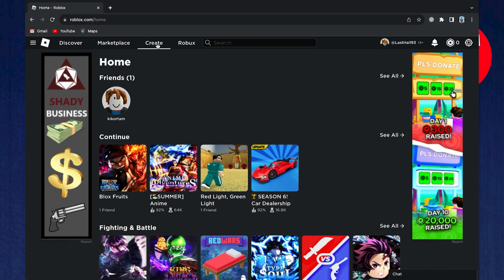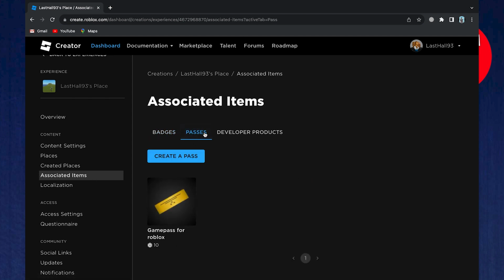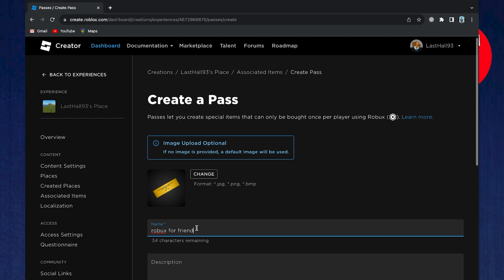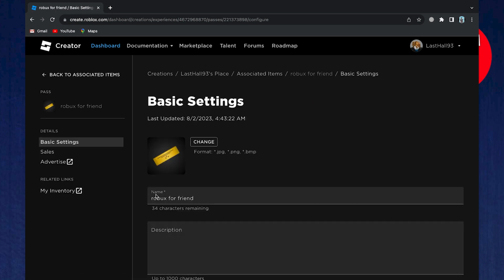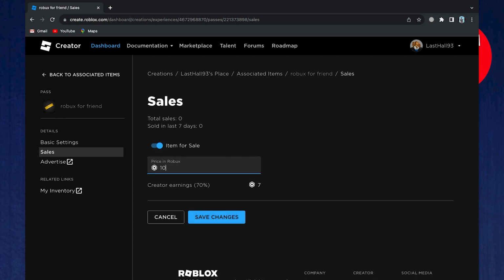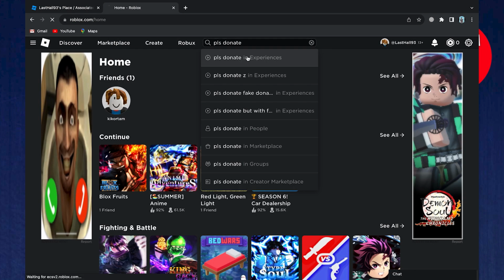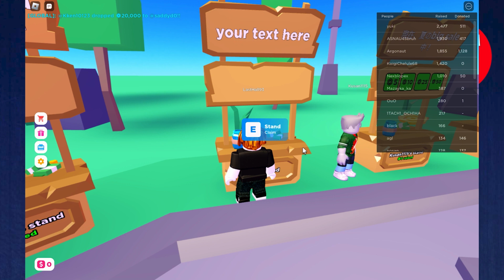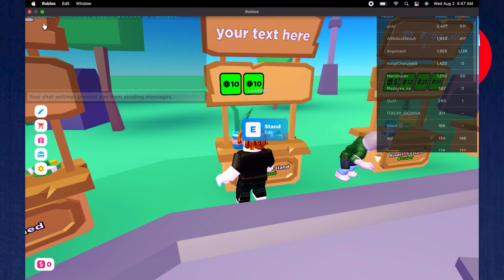How to Transfer Robux to Friends on Roblox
Welcome to Explain Me How, your ultimate Roblox guide! Ready to spread the Robux wealth among your friends and have a blast together? We've got you covered! In this video, we'll show you How to Transfer Robux to Friends on Roblox, step by step.

Our expert guide will walk you through the process of effortlessly sending Robux to your friends. Whether you're a generous Roblox player, a team player, or just someone who wants to share the fun, we've got you covered with different methods to transfer Robux securely.

From exploring Roblox's trade and gift features to understanding safety measures and utilizing trusted methods, we'll cover it all. Say goodbye to the complexity of Robux sharing and get ready to make your Roblox adventures even more exciting and collaborative!

Join us now and let's master How to Transfer Robux to Friends on Roblox together. Get ready to share the wealth, foster teamwork, and continue enjoying epic Roblox journeys with your friends by your side!